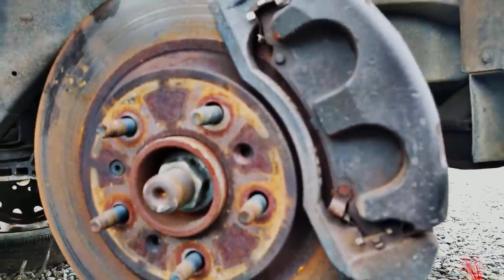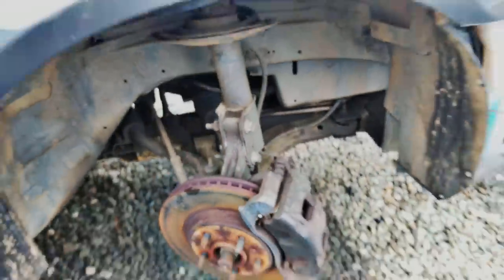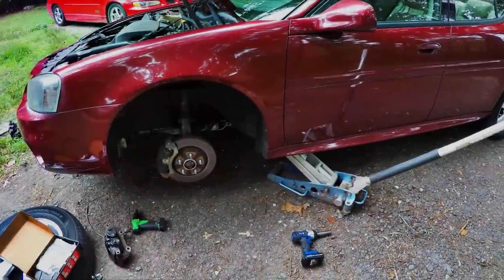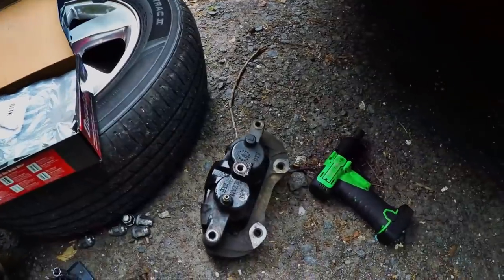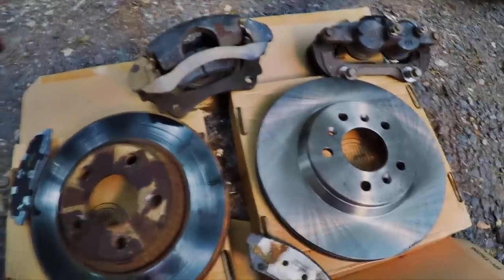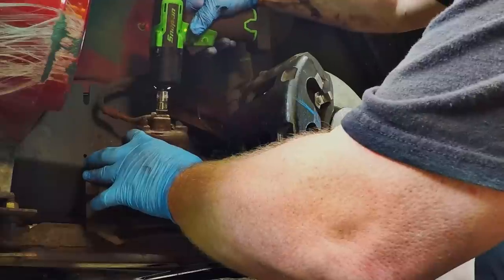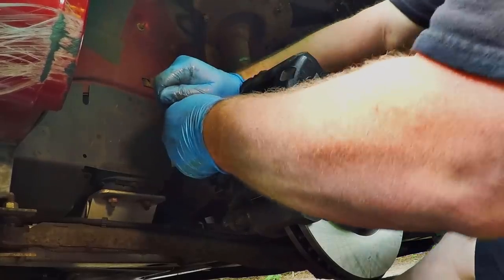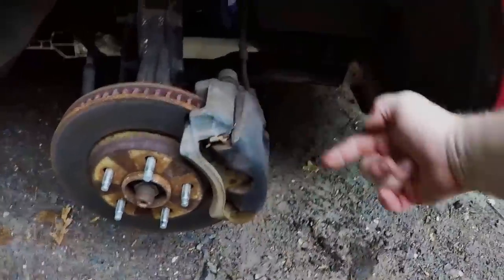08 Chevrolet Impala Brake Upgrade for other W Bodies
How to swap your late model Grand Prix over to 2008 Impala style dual piston brakes. There are the "non police" version front brakes.